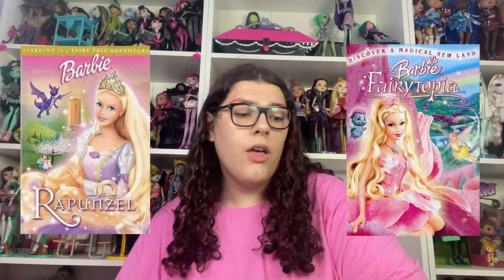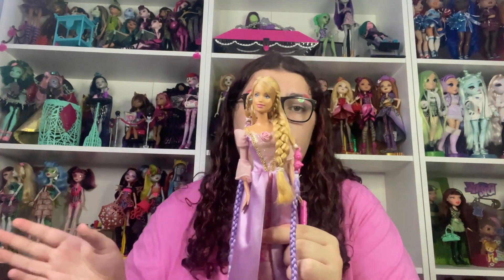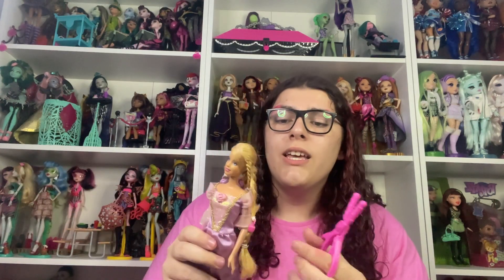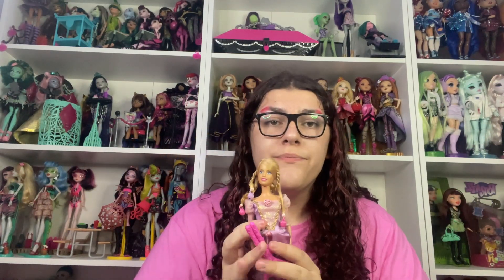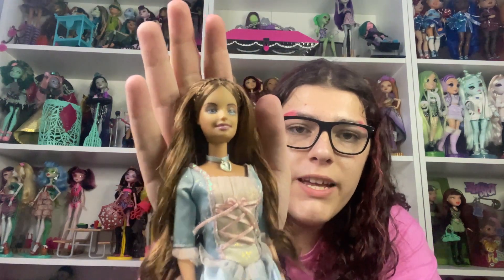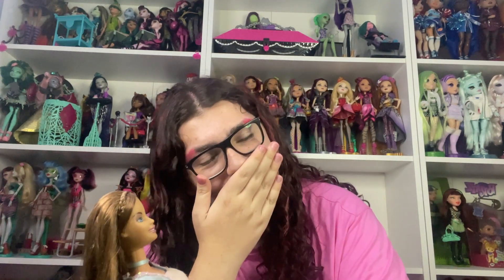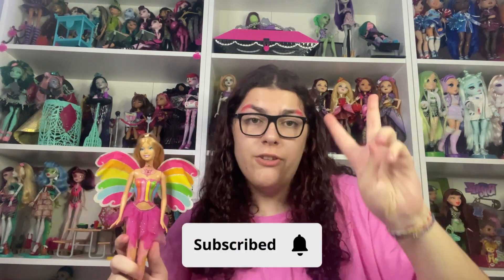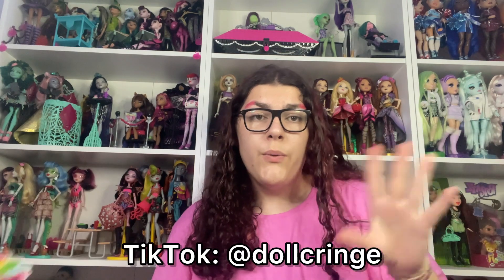💗My Barbie Movie doll collection (2023)💗 -Part 1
I hope you liked my new video where I show you my barbiemovies doll collection of 2023! In this video we go through half of my Barbie movie doll collection starting from Barbie as Rapunzel (2002) making our way to Barbie Fairytopia: Magic of the Rainbow (2007).